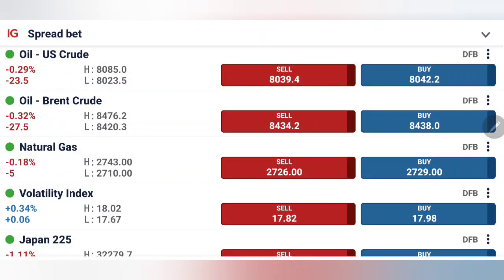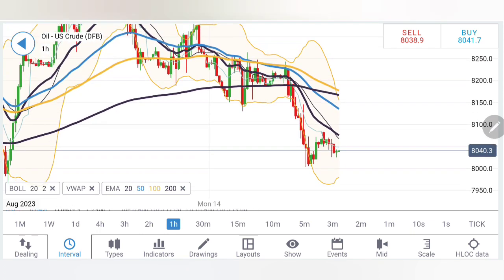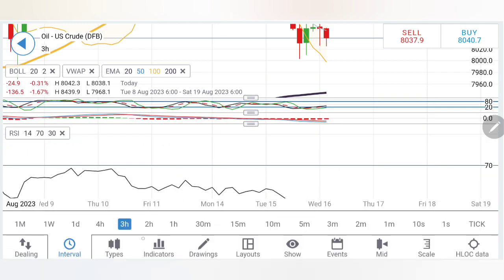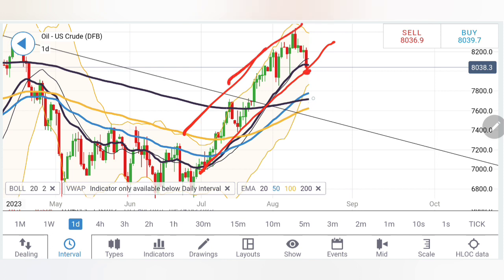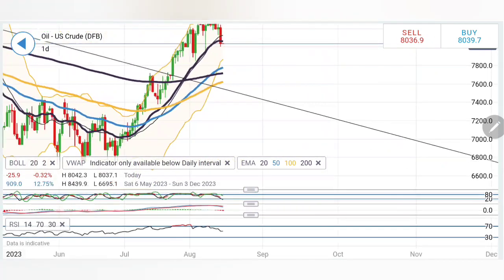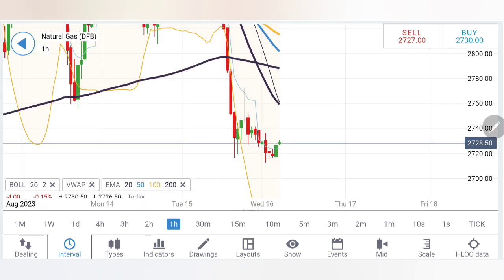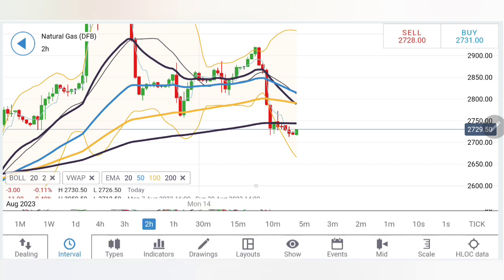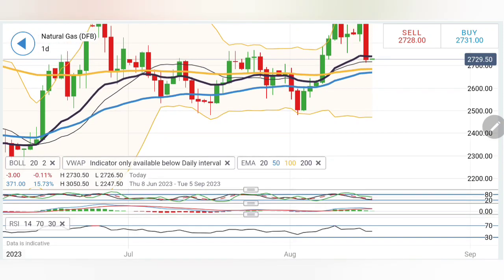More Crash in Natural Gas & Crude Oil WTI Today 16 Aug ? | Buy/Sell Levels For Crude Oil & NatGas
In this video, I will provide you with the latest commodity market insights, focusing on Today's Live Analysis for crude oil and natural gas on 16 Aug 2023. Stay updated with the trends and analysis of the energy sector.

Timestamp :

01:24 📉 Oil is near 80 support, looking for higher lows and potential resistance at 81 and 82.6. Cautious trading in the 80-81 zone due to strong resistance/support.
02:16 📊 Buy entry possible at 80.8, cautious of resistance at 81.2, 81.5, and 82.6 for reversal confirmation; bearish stance below 80.8.
03:37 📈 Oil reversal requires staying above 82.6; moving averages divergence calls for potential pullback.
05:04 🛢️ Oil retracement, not reversal; below 80 could lead to stronger bearishness with targets at 79.5, 79, and possibly 77.
06:13 📈 Despite retracement, oil remains bullish; breakout above 82.6 could reverse the trend.
08:45 📉 Natural gas breached support at 2.76, caution below 2.7, support at 2.6; resistance at 2.76, 2.8, and 2.8384 levels.
10:53 📊 Natural gas retracement; potential for resistance at 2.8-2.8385 levels before further downturn; bullish bias above 2.7.

Join me in today's video to cover the Dailyanalysis and predictions of crudeoiltrading & naturalgastrading for Today 16 Aug 2023. Join Our Telegram Channel And Instagram for daily Market Updates

16 Aug MCX & FOREX LIVE MARKET TRADING